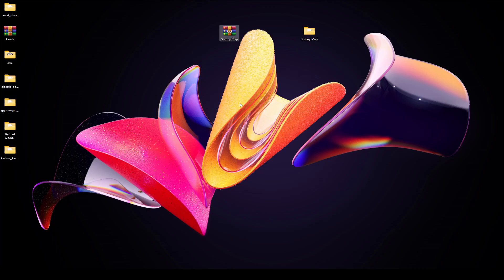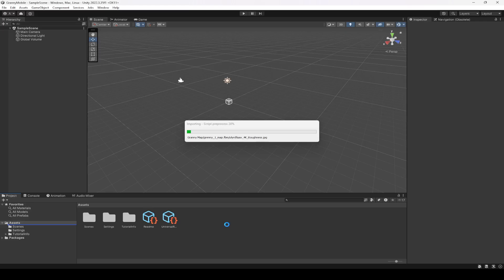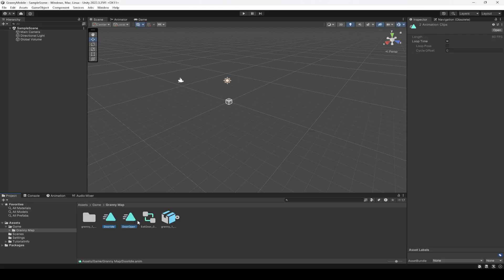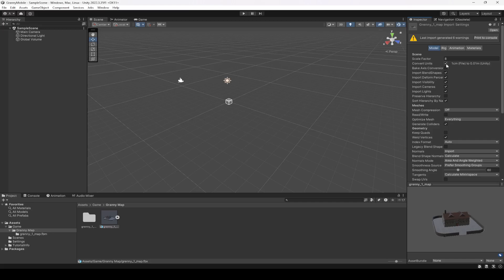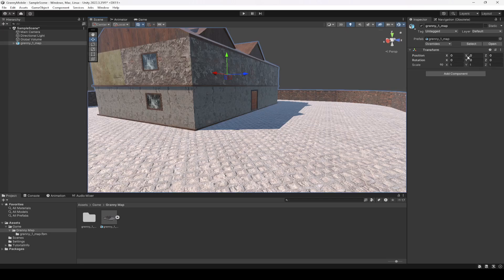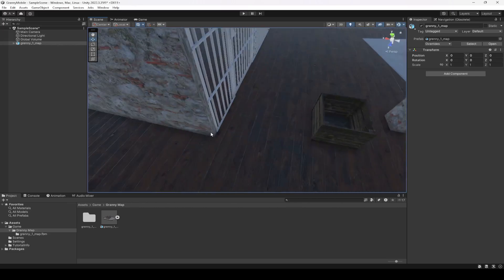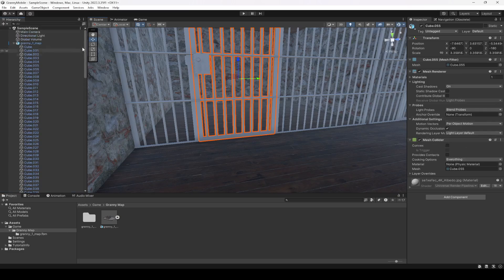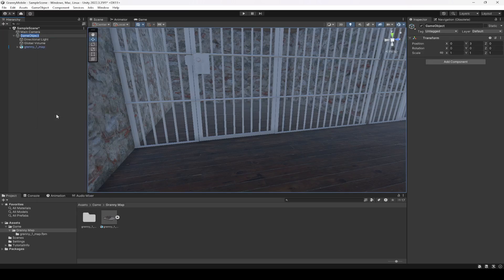Haunted House Unity Game Environment | Granny iOS Android Mobile Game Development Tutorial